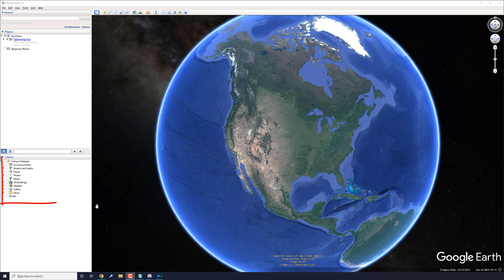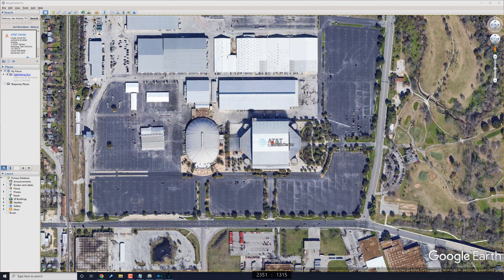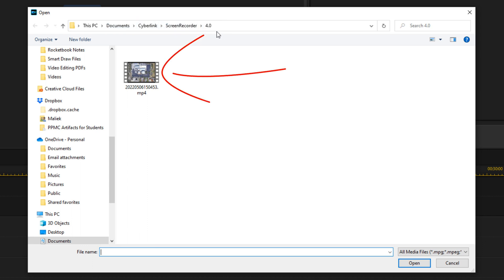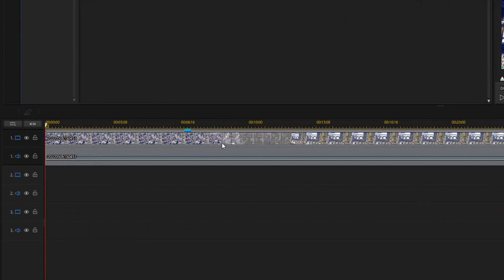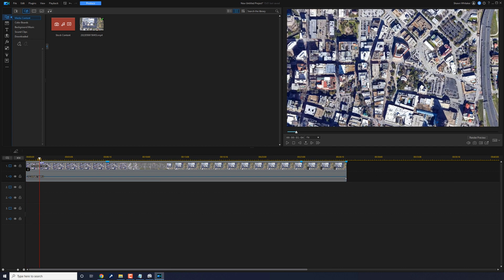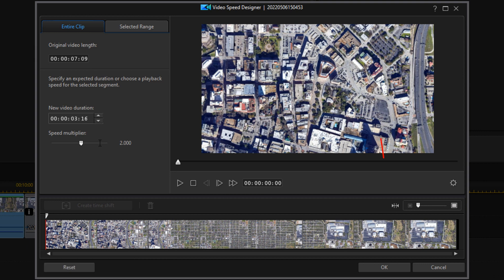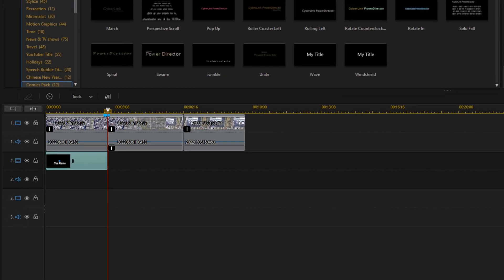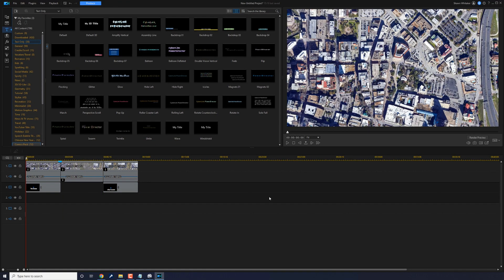Map Animation Zoom Effect | PowerDirector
The Power Director editor video Map Animation Zoom effect tutorial for PowerDirector 20 / PowerDirector 365 shows you how to create a map animation using Google Earth Pro and the title designer. This video editing software will help you create simple map animations for any video.

0:00 Map Animation Zoom Demo
0:20 Set Google Earth Locations
1:13 Record Your Screen
3:06 Crop & Split Clip
5:38 Adjust Speed
6:14 Add Circle & Text
10:03 Copy and Paste Title
10:29 Adjust Circle & Text
11:04 Indiana Jones Map Animation

PowerDirector Plug-ins & Effects ➜
Grow Your YouTube Channel
Branding & Design for Your YouTube Channel
PowerDirector University On the Web
Title: Future Focus Version B
Composer: Joshua Mosley
Album: MusicBOX Collection 2
Publisher: Digital Juice Music, INC.